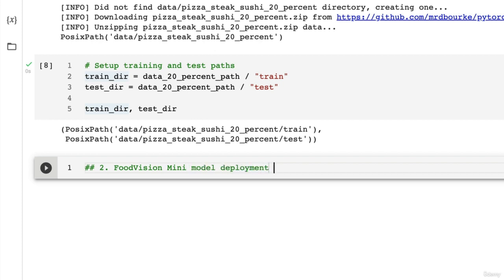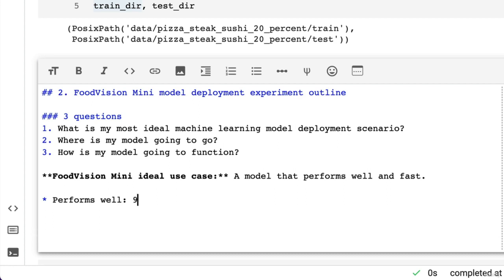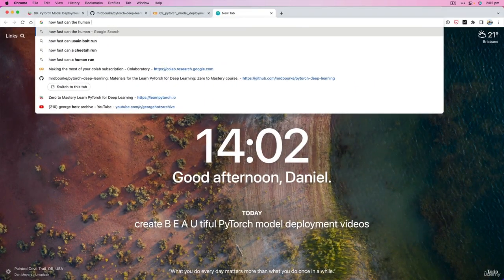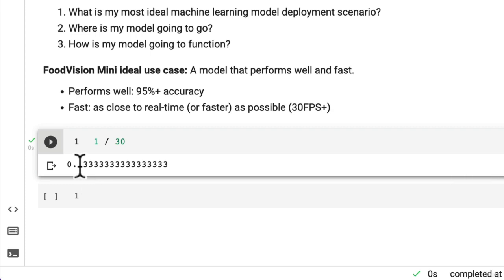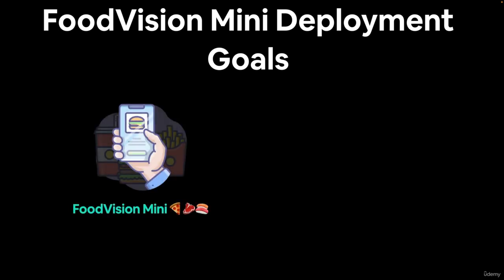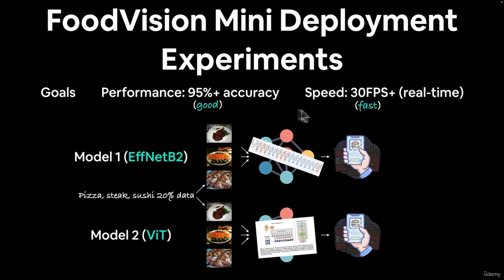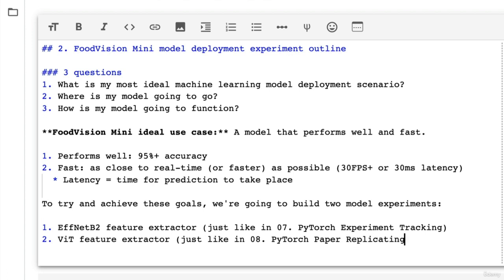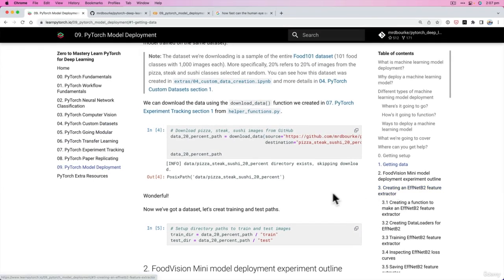9. Outlining Our Food Vision Mini Deployment Goals and Modelling Experiments